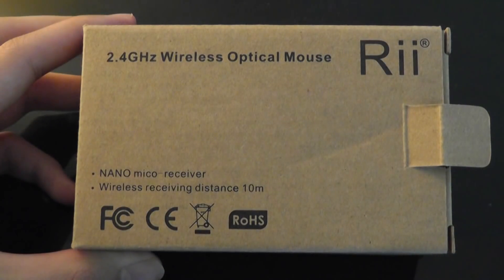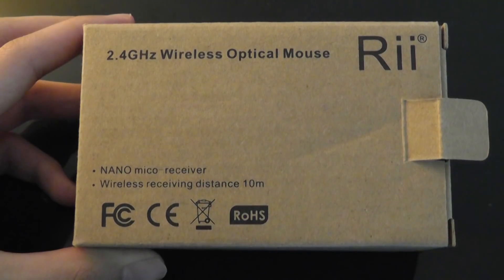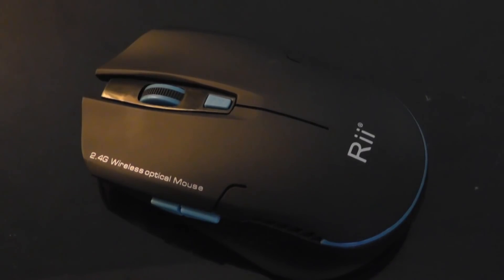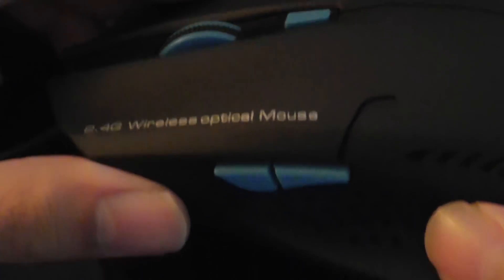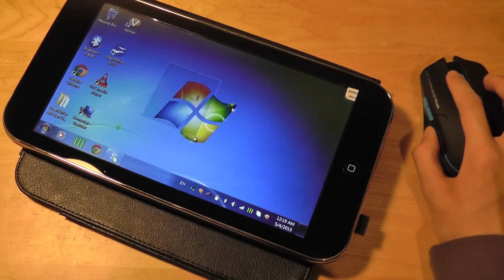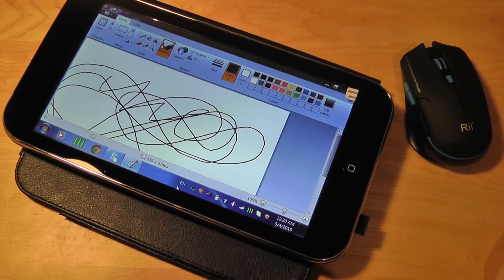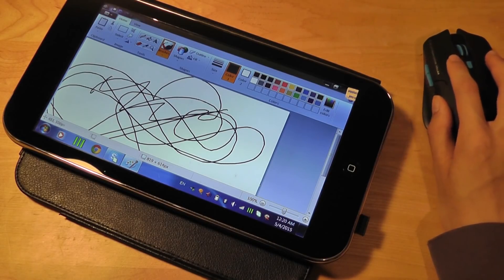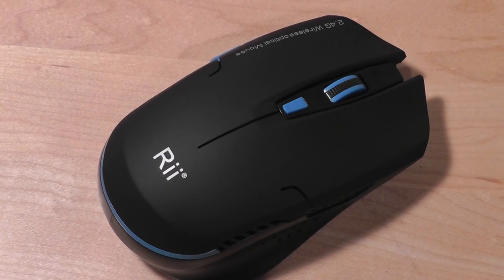REVIEW: Rii RM500 2.4G Wireless Optical Gaming Mouse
This inexpensive optical mouse is lightweight, well-constructed, and operates nicely with Windows or Mac computers. But more impressively, it allows users to adjust the DPI sensitivity for games and programs. We just wish the scroll wheel could have been more responsive.